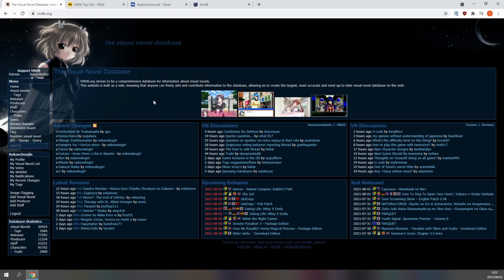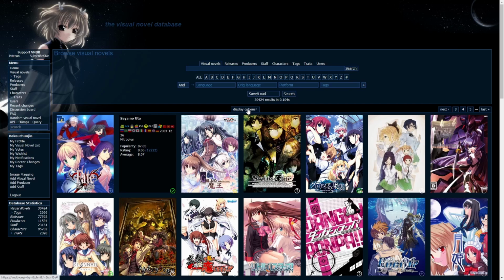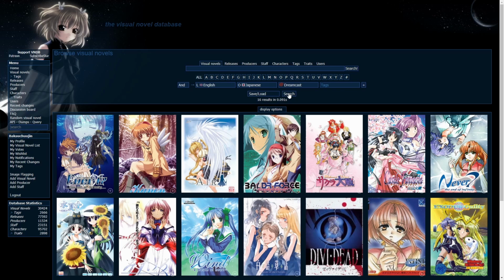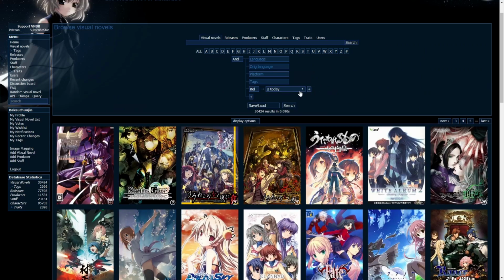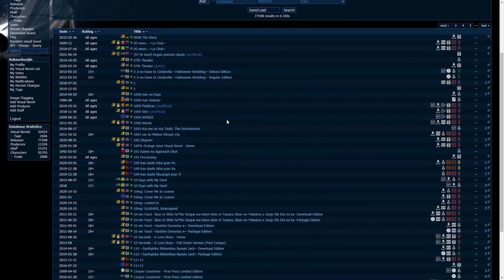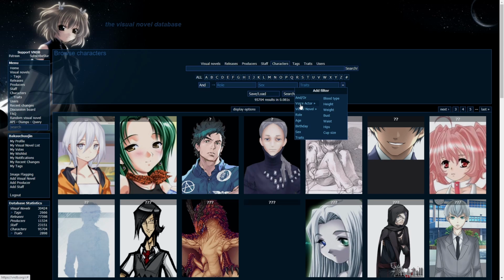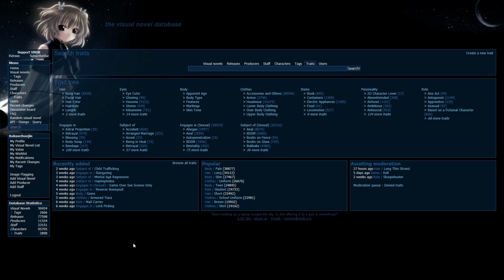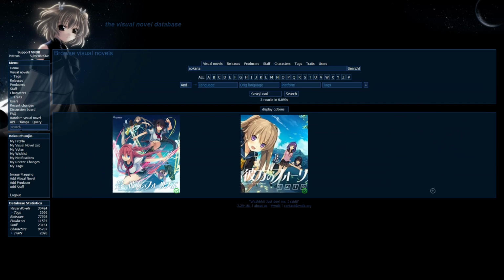How to find good visual novels: Guide to visual novel database part 1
This is the first part of my two part series guide to visual novel database, in this part I mainly focus on using the search functions to help you navigate through what visual novels are avaiable.
00:00 Introduction
00:59 Display options
02:38 Visual novel search function
06:35 Staff
07:46 Characters
08:27 Tags
09:38 Traits
10:41 Users
11:23 Ending